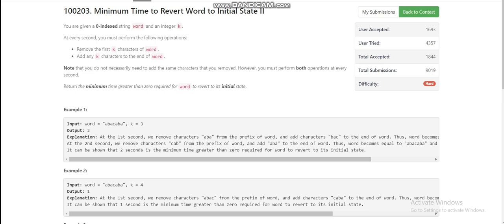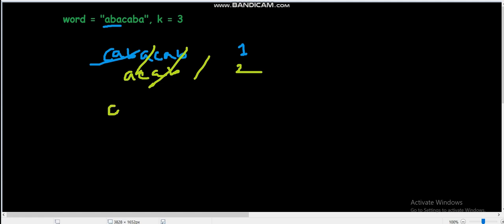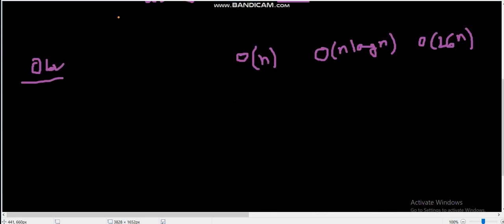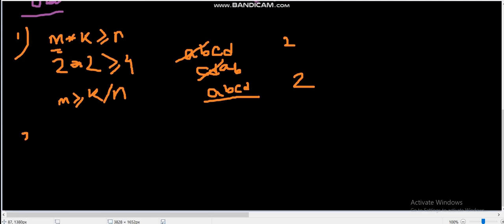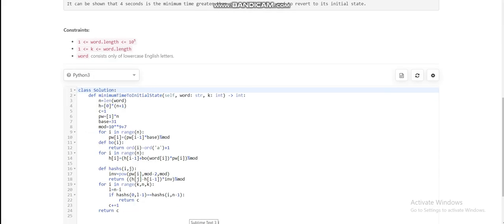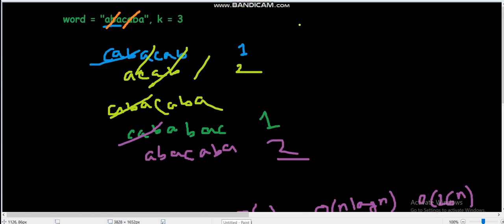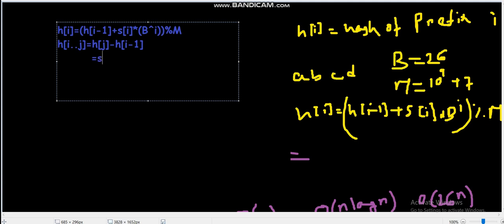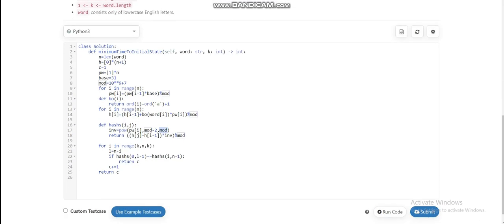Minimum Time to Revert Word to Initial State II (Leetcode Weekly 383)